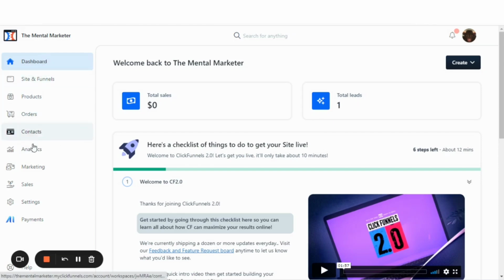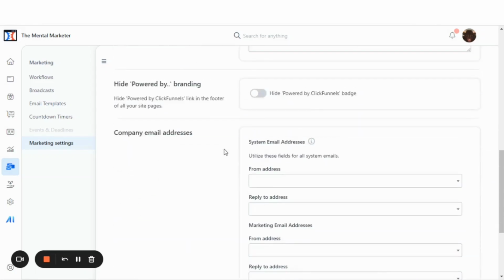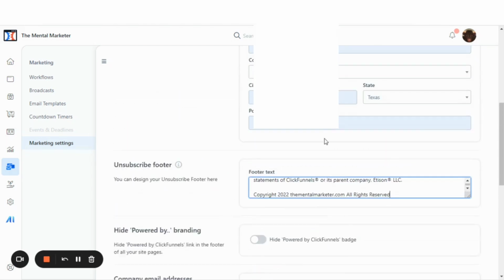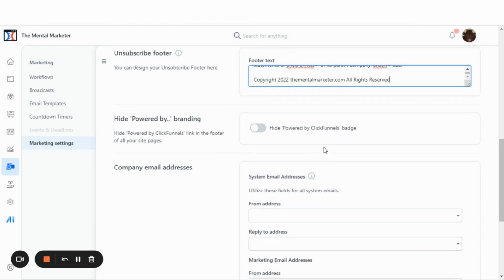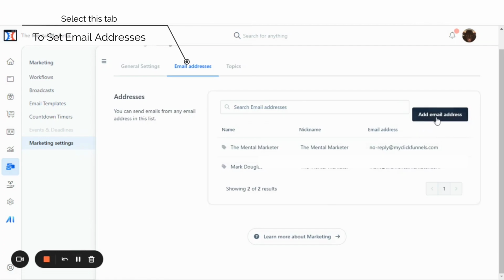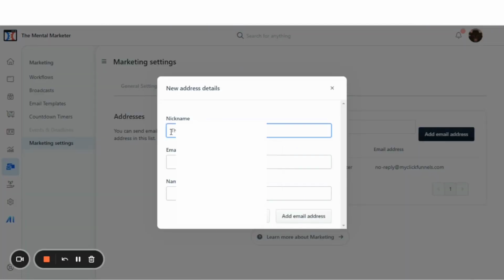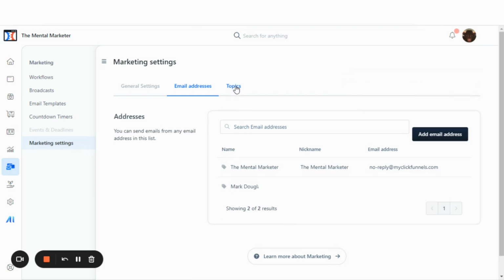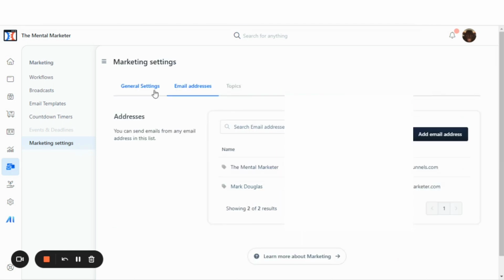How To Setup The Marketing Settings For Email Marketing In Clickfunnels 2.0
One of the most anticipated features of Clickfunnels 2.0 is the ability to send beautifully customized marketing emails straight from you Clickfunnels account.

Eliminating the need for external mail service and/or SMTP servers.

In order to set up your email marketing, you must first change these all important settings.

In this video, I walk you through setting up the marketing settings for email marketing inside of Clickfunnels 2.0